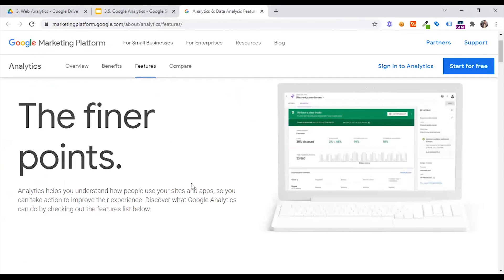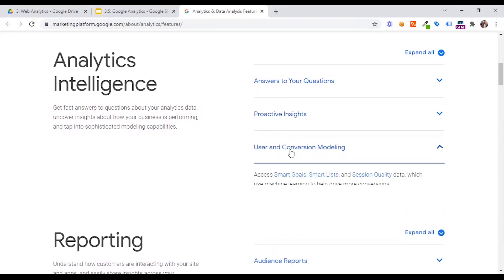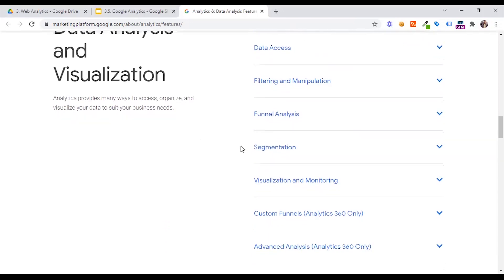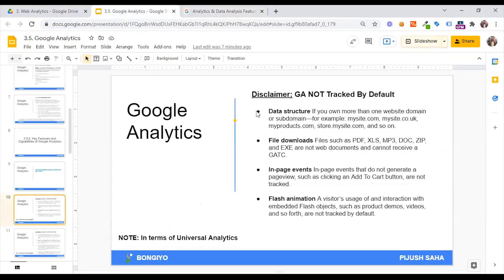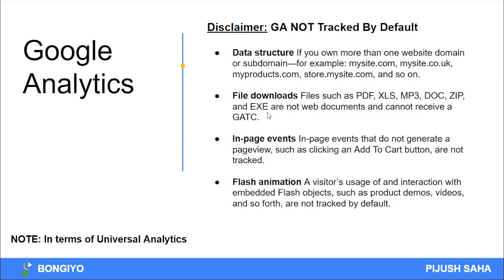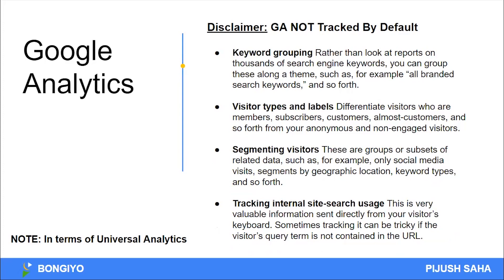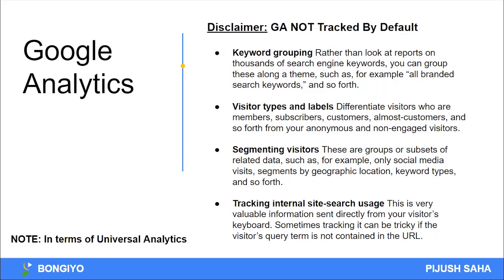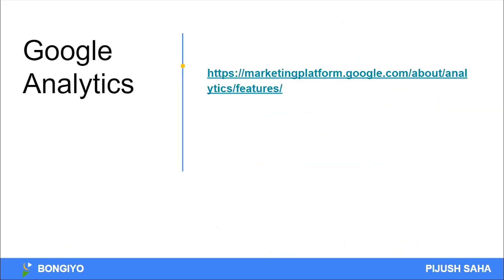Key Features and Capabilities in Google Analytics - Part 02 | Google Analytics Training 2022